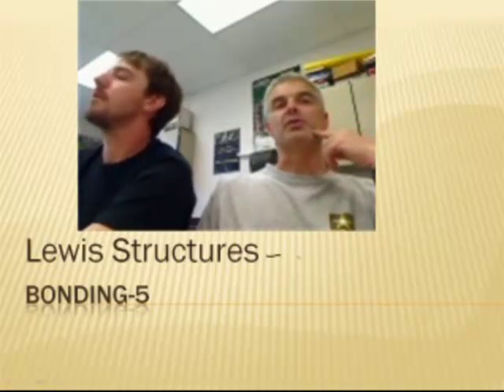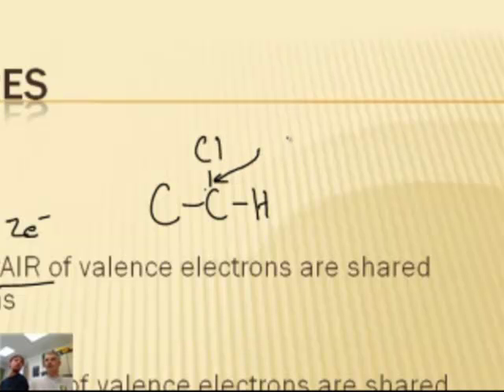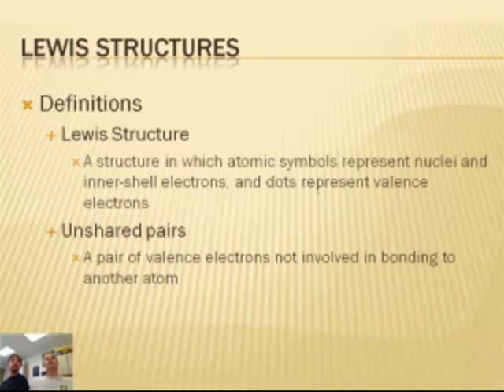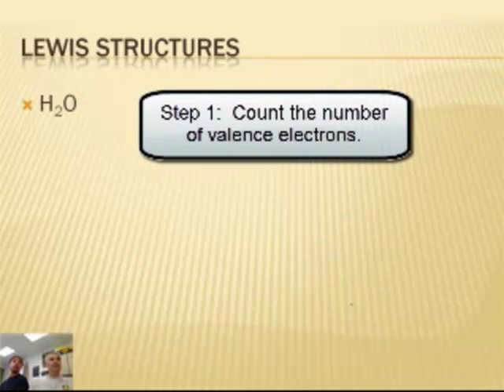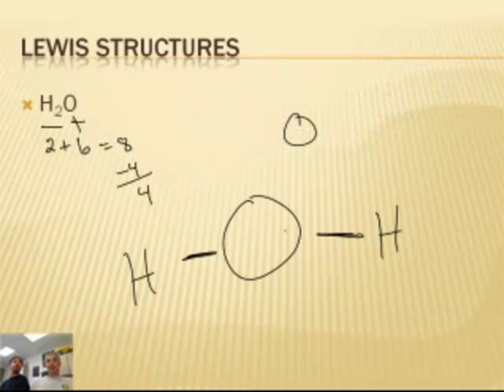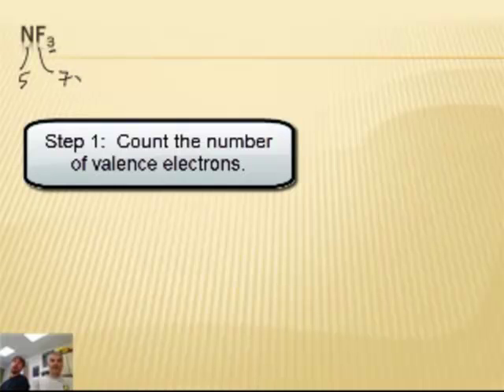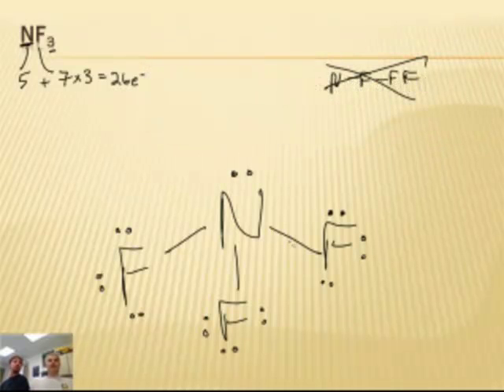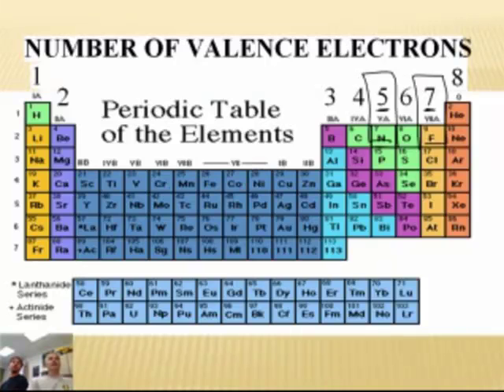Intro to Chemistry: Lewis Structures of Covalent Compounds 1/2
Bonding-5:  Lewis Structures of Covalent Compounds